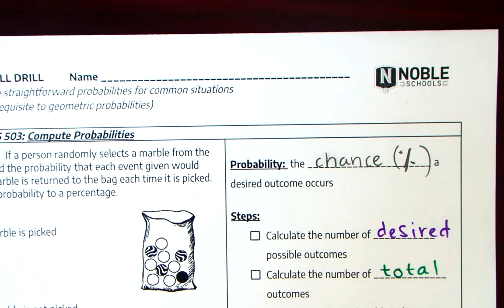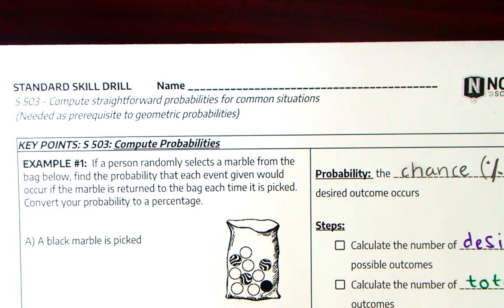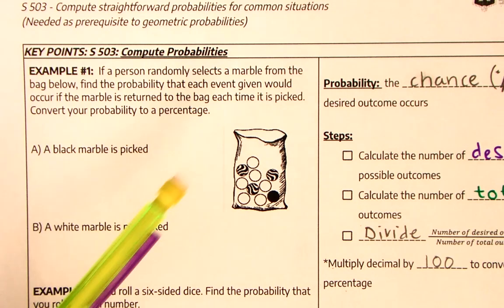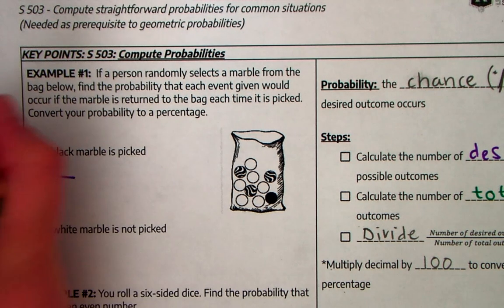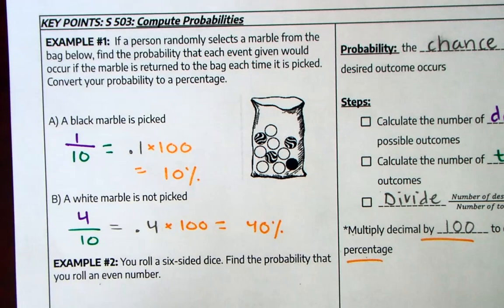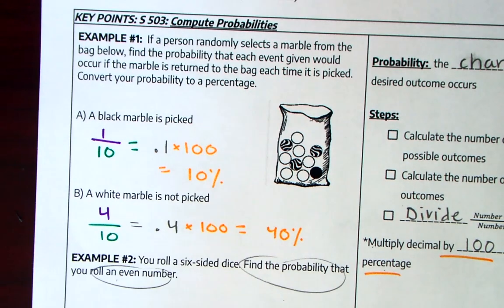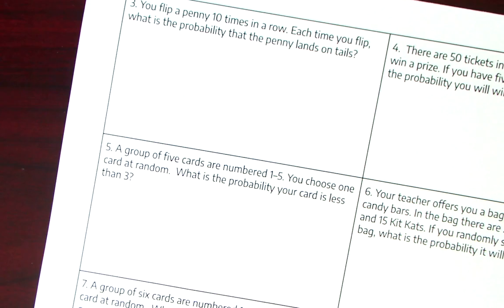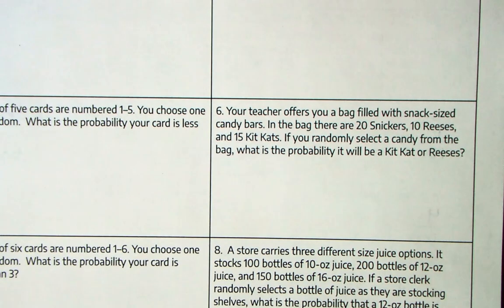S 503 - Probabilities video lesson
Standard skill drill of S 503 - Computer straightforward probabilities for common situations